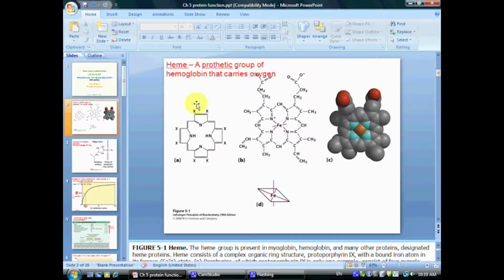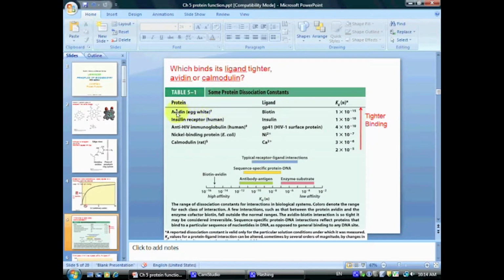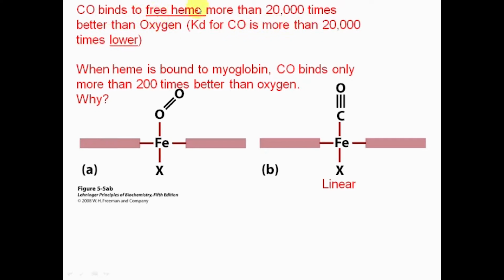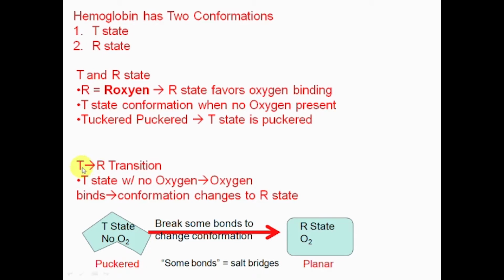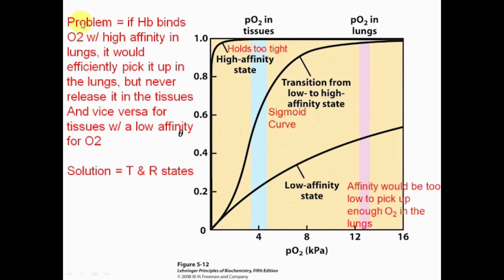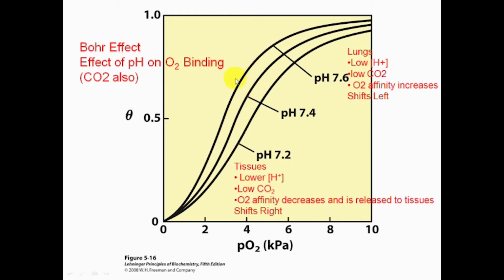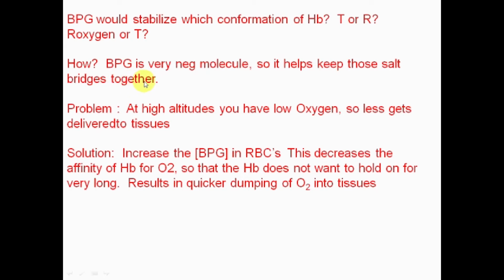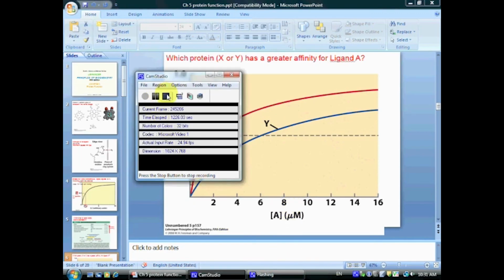Hemoglobin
This Biochemistry video discusses Photosynthesis